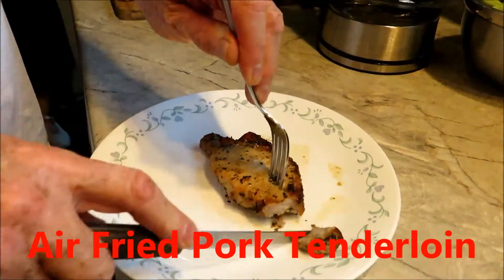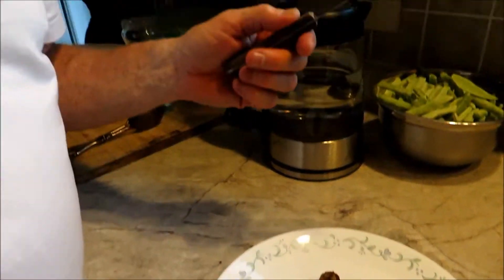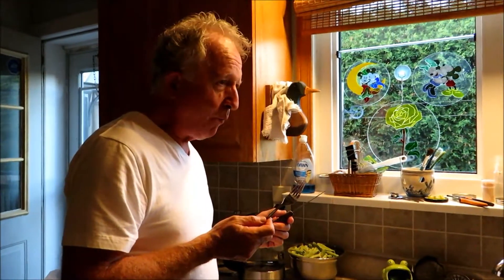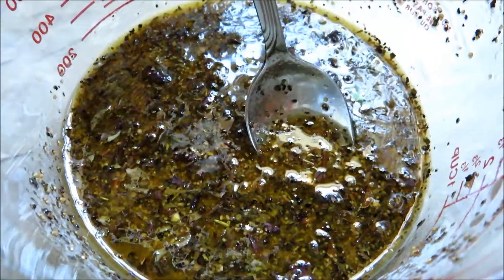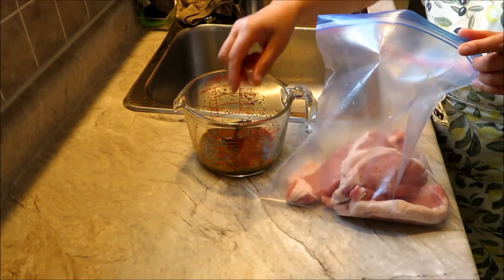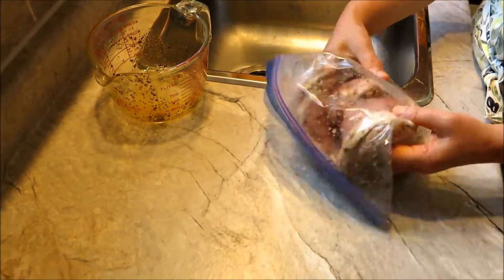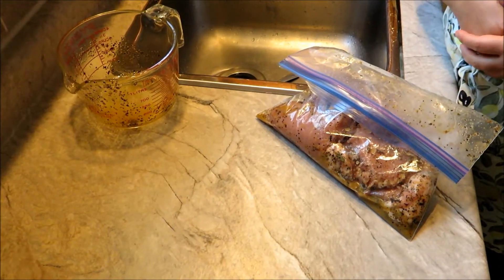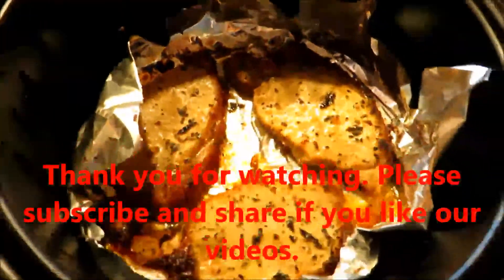Air Fried Pork Tenderloin-空气炸锅烤猪排，无烟无油多汁鲜美，比BBQ更胜一筹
When using an air fryer, flip the meat half way through the cooking period. No need for a BBQ. Enjoy. 空气炸锅猪排，无烟无油，健康美味，省时省力，清洁高效，比BBQ更胜一筹。请记住，在烤的过程中，给肉翻面。Cooking, making or growing your own food is an easy solution to food shortage.  Please visit our print on demand shop for clothing and accessories based on the designs and photos from our videos.